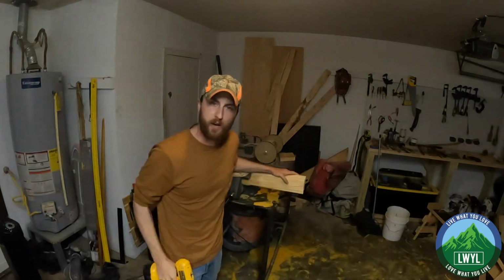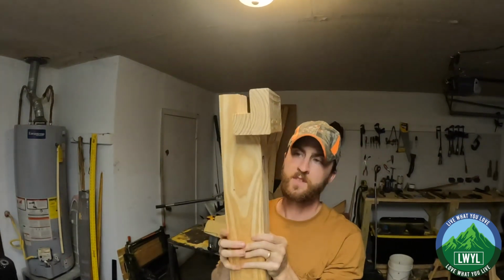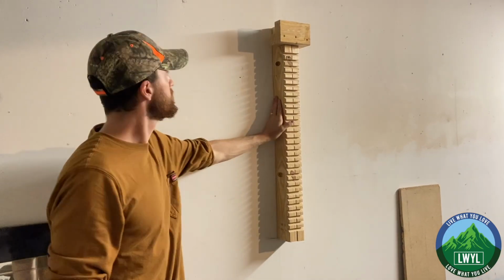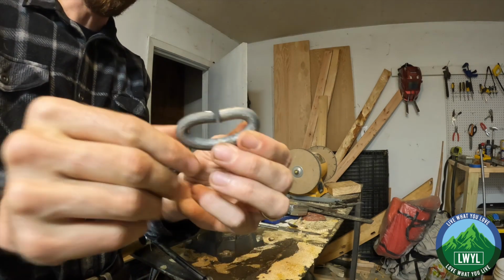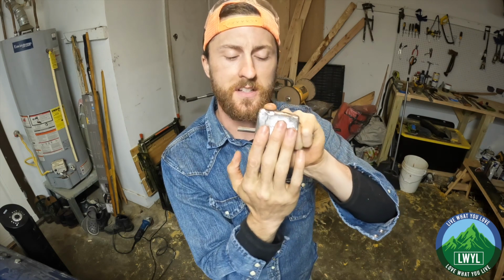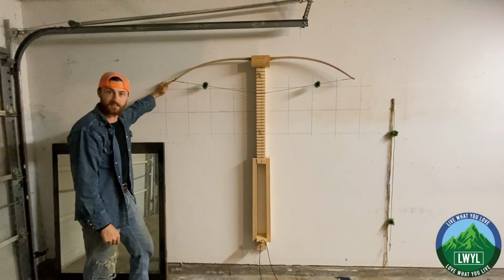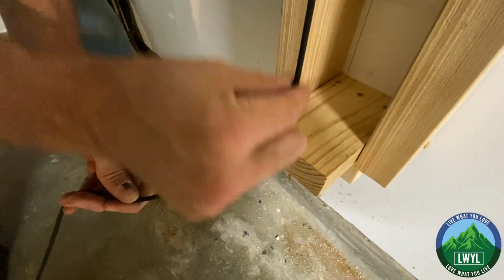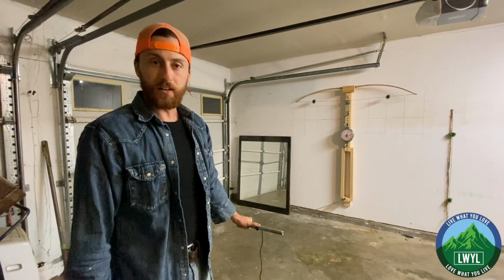Bow Series 2 - Making an $8 Tillering Tree! Super easy! Super functional! Archery! Woodworking!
Woodworking-making a tillering tree and Welding-making a new hand in honor of it being halloween! This was a really fun build! I hope you guys enjoy watching and have fun making your own!